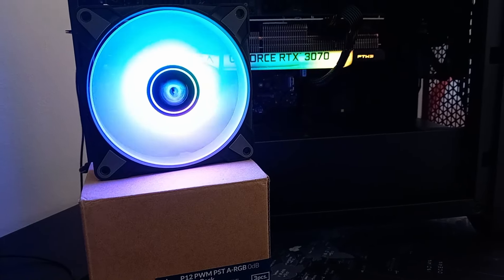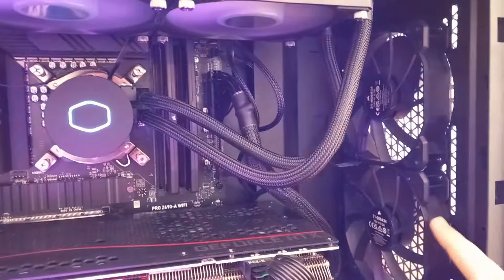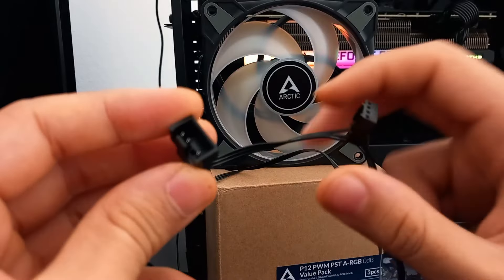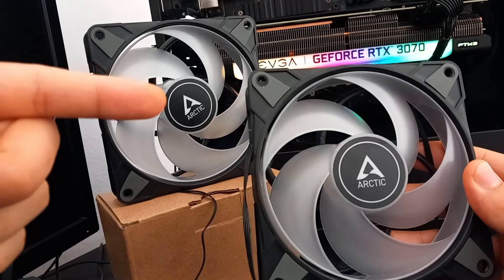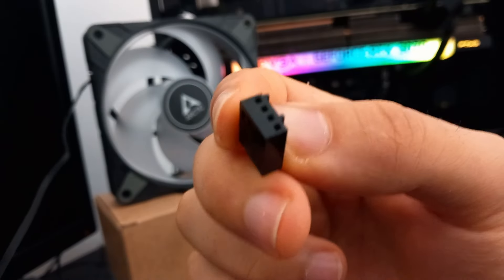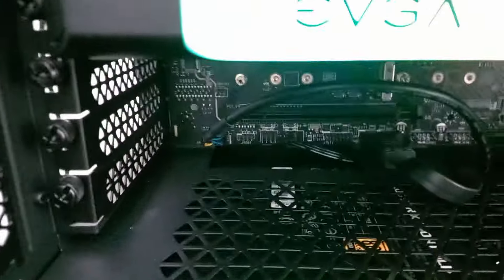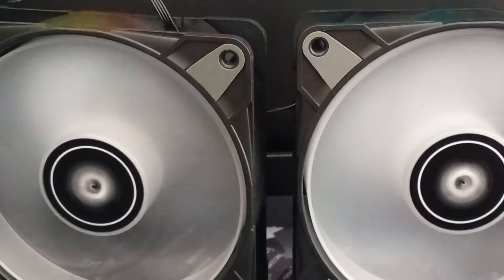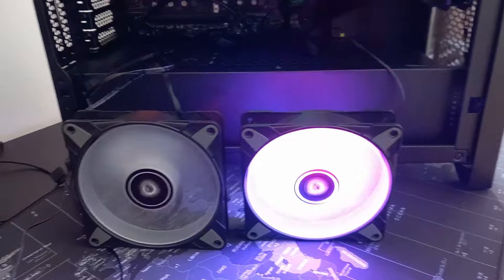Arctic P12 PWM PST ARGB 0db Installation | How To Install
The Arctic P12 PWM PST fan has been named the top budget 120mm fan. Arctic has now upgraded the design by adding RGB lighting, creating the new Arctic P12 ARGB 0dB. They claim that this new version of the P12 is the best budget 120mm RGB fan available. Let's take a closer look  on how to install  the P12 even more.